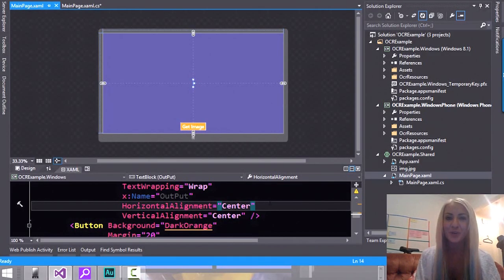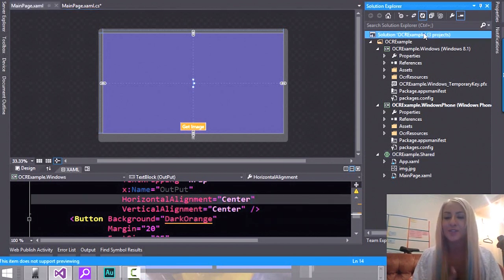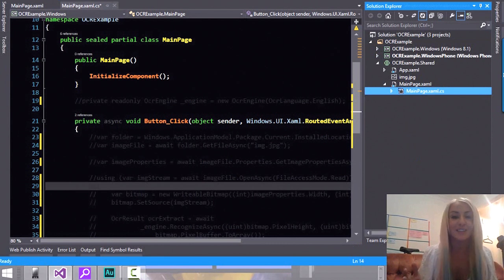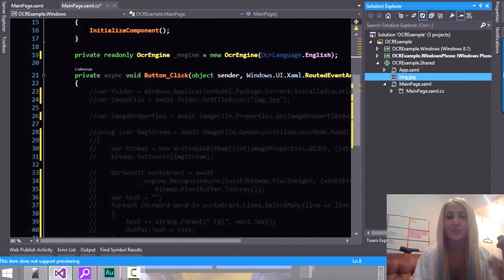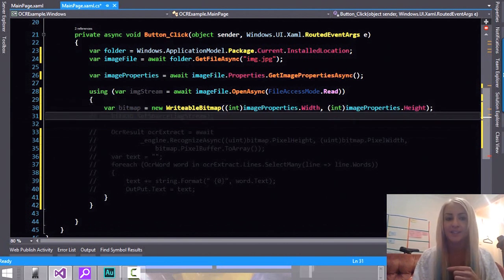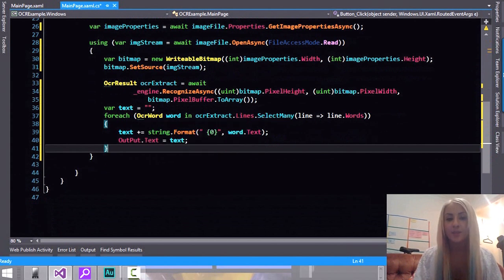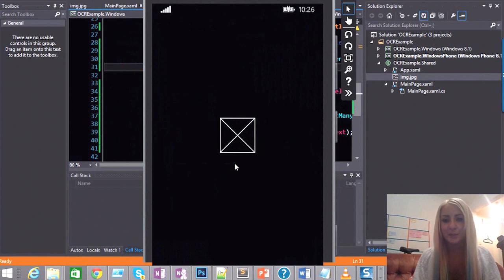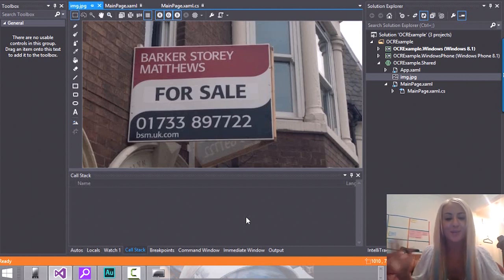Get Started With Optical Character Recognition with the OCR Library for Windows Runtime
Once I get to Japan later this week I'll make sure to add to the blog post a detailed walkthrough :)